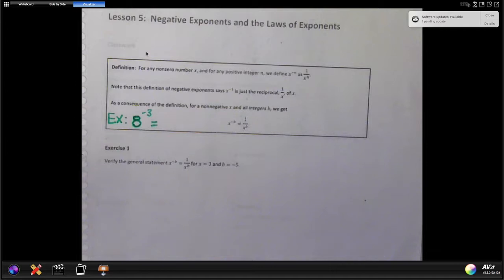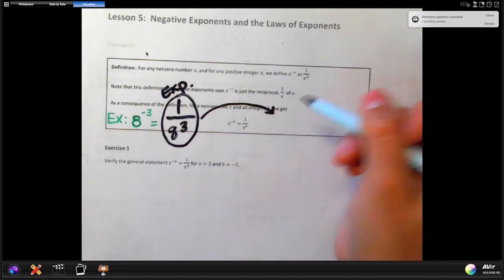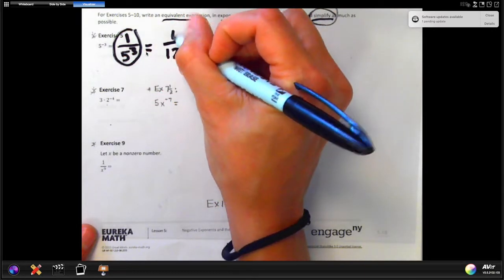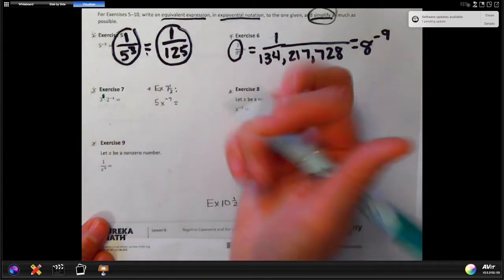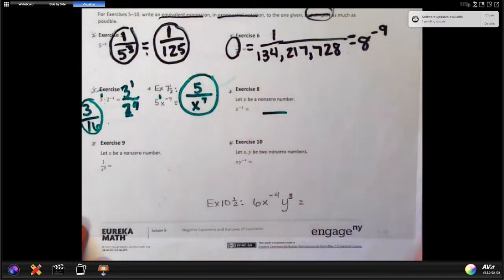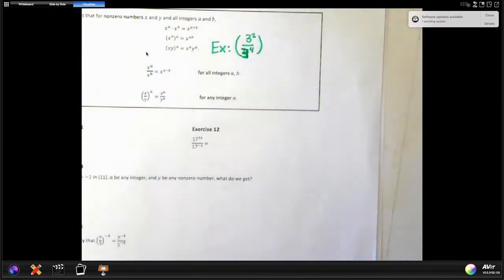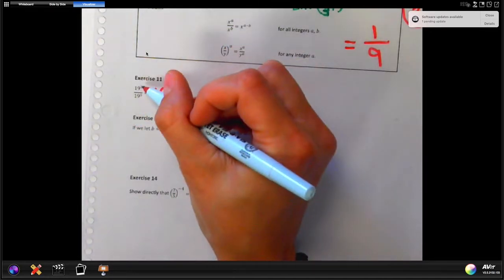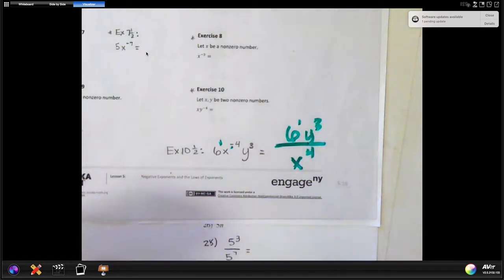Mod 1 L5: Negative Exponents